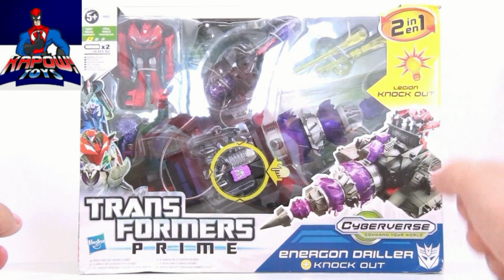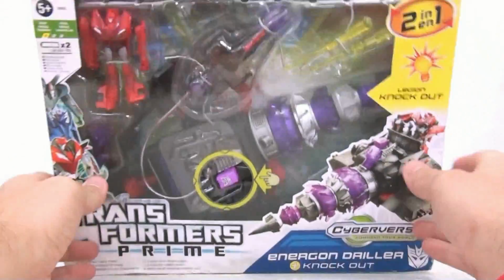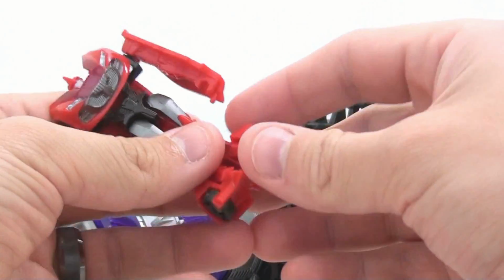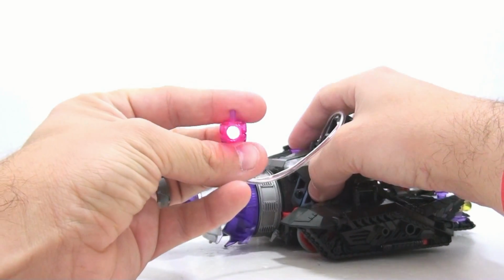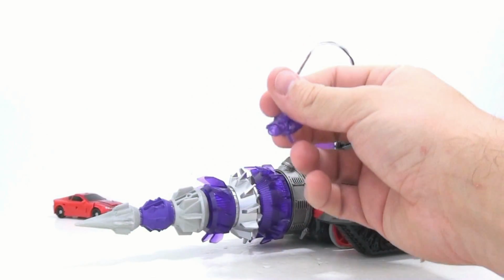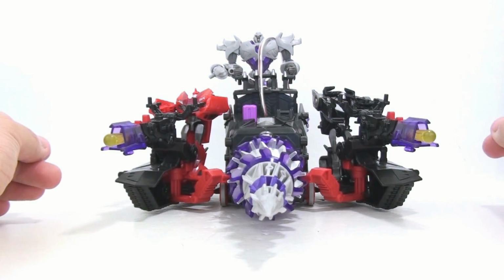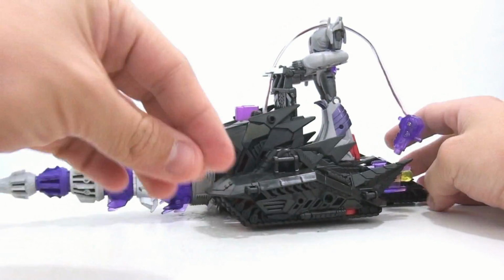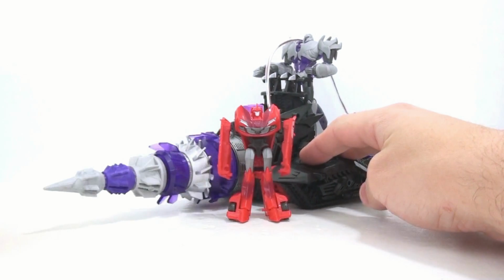Video Review of the Transformers Prime Cyberverse: Energon Driller with Knock out